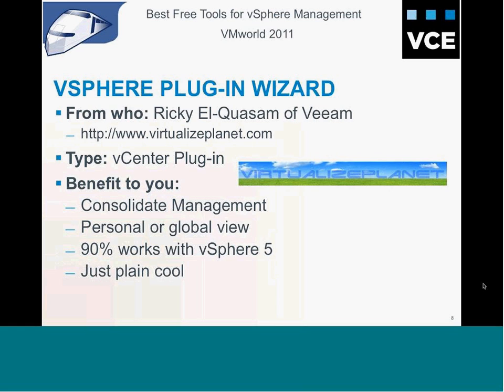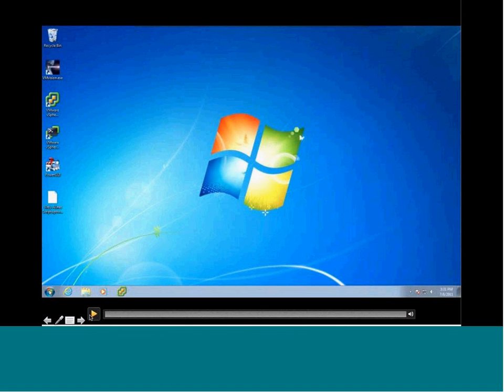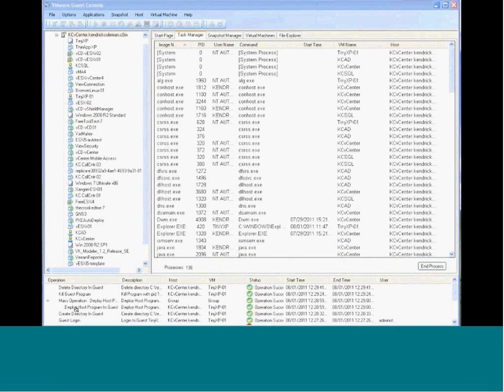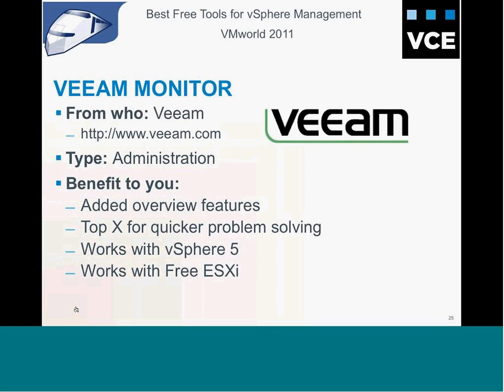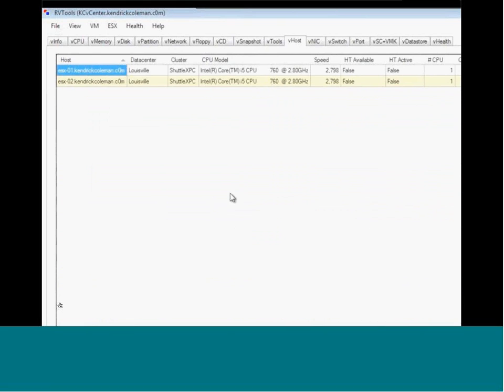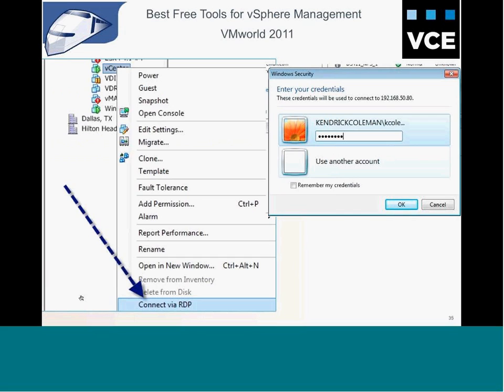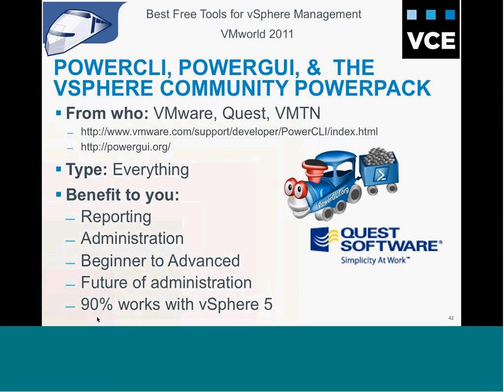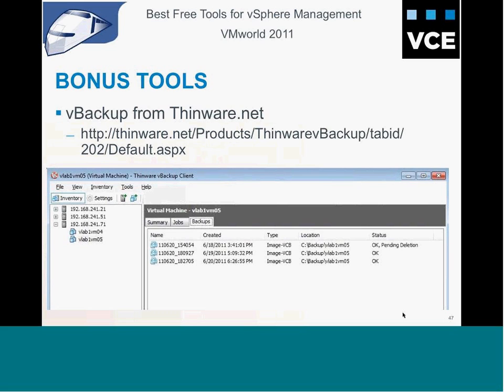Top Free Tools for vSphere Management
Kendrick Coleman and David Davis share their thoughts and product demo videos on the top free tools for vSphere management.